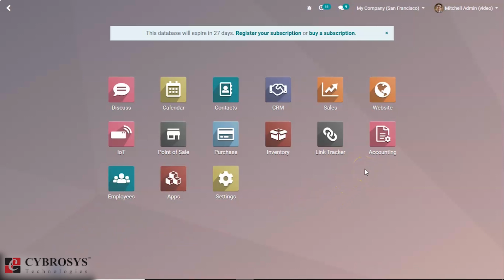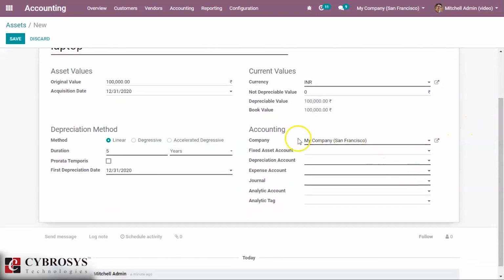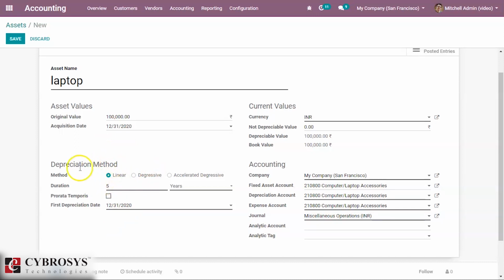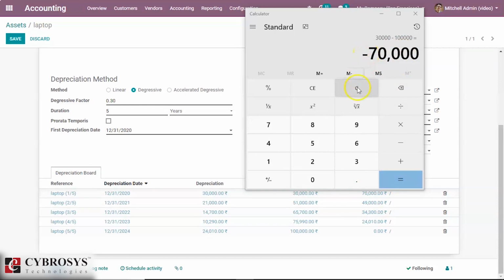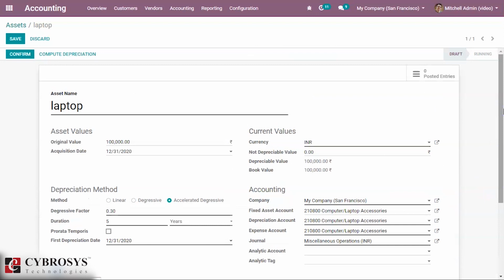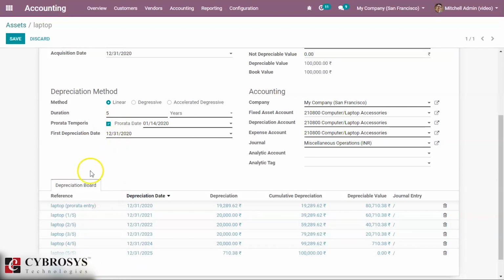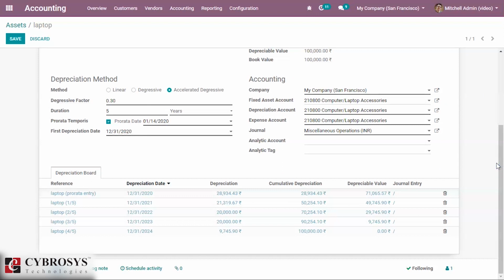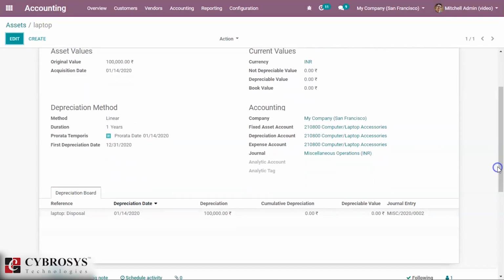Assets Management (Depreciation) in Odoo 13 Accounting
The “Assets” module allows you to keep track of your fixed assets like machinery, land, and building. The module allows you to generate monthly depreciation entries automatically, get depreciation board, sell or dispose of assets and perform reports on your company assets.
Video Contents:
00:00 Introduction
00:52 Odoo Accounting Dashboard
04:57 Types of Depreciation Methods
06:45 Computing Depreciation
14:31 Whar is Accelerated Degressive
15:24 How to Sell or Dispose of Asset

For starting: Accounting - Accounting - Assets

Using this module you can manage the assets owned by your company or by an individual and keep track of the depreciation that occurred on those assets.

Before creating an asset you have to create the asset type, for that go to Accounting - Configuration - Asset Types  And create an asset type as follows.

You can compute the depreciation based on different types of asset types. Also, you can sell or dispose of the assets.

Generate Asset Entries:

The option generates asset entries that allow you to generate the asset entries until the date that you have given. It will automatically generate the entries for the assets.

Balance Sheet

The balance sheet report gives you a snapshot of a company’s asset, liability, and equity. Equity is calculated by deducting the liability from the asset.

An asset report

The asset report shows an analysis of the asset. You can see pivot analysis and the graph view of the asset as shown.

record the sale or disposal of an asset?
If you sell or dispose of an asset, you need to deprecate completly this asset. Click on the button Sell or Dispose of. This action will post the full costs of these assets but it will not record the sales transaction that should be registered through a customer invoice.

We are Odoo Gold Partners standing par excellence in Odoo Implementation, Customization, and allied services. We do Source code sale, Custom software development, and Employee outsourcing. The latest research and developments in Cybrosys are being conducted in Blockchain. Our robust quality product and services are widely used by clients residing across in India, USA, UK, Middle East & Europe